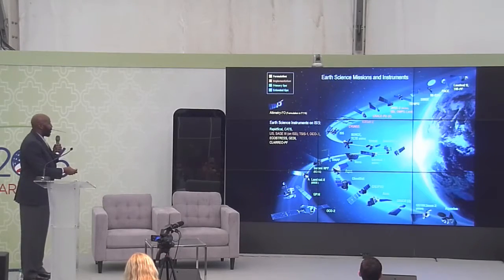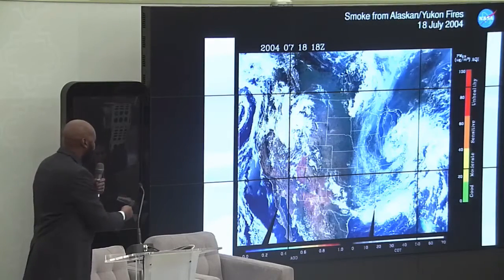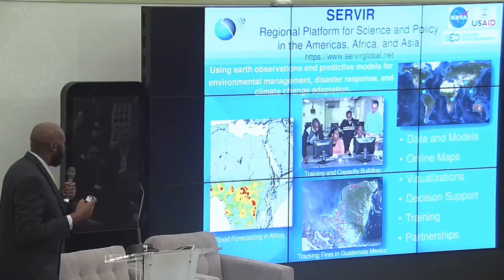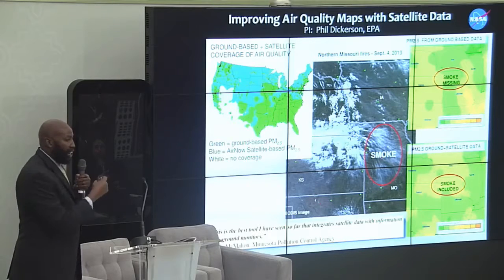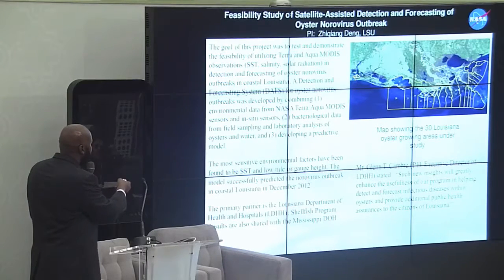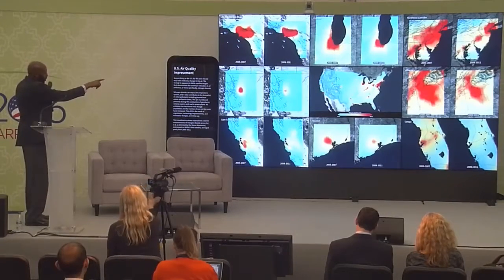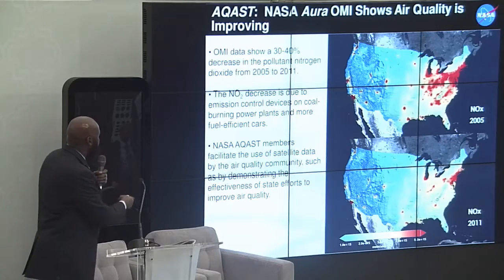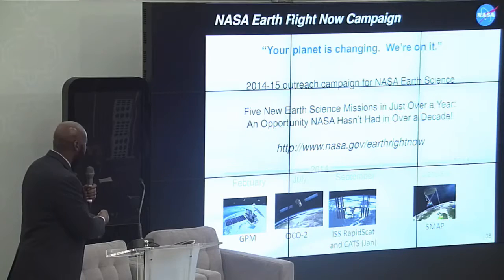COP-22: Using NASA’s Environmental Measurements to Monitor Air Quality Trends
Event Summary: The National Aeronautics and Space Administration (NASA) maintains a diverse constellation of Earth observing research satellites and sponsors research to develop satellite data applications across a wide spectrum of areas including environmental health; infectious disease; air quality, policies, and regulations; and the impact of climate change on health and air quality. During the event, NASA will present on their remotely sensed atmospheric measurements that have applications of societal benefit with a focus on the African continent.